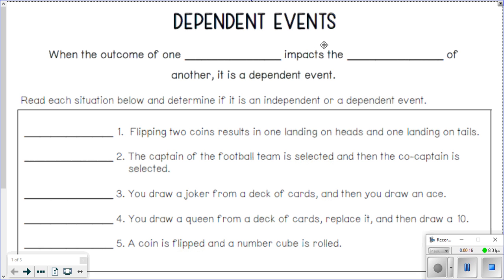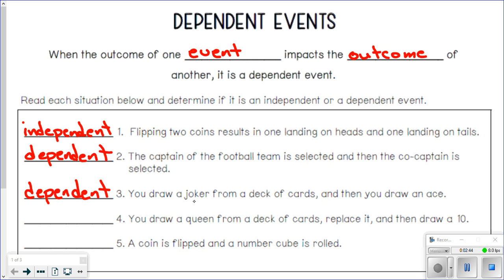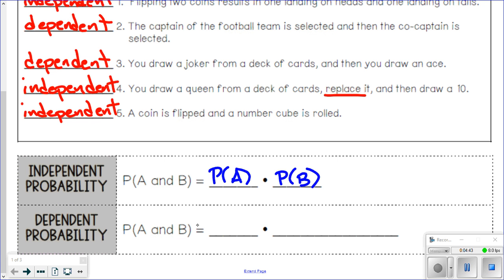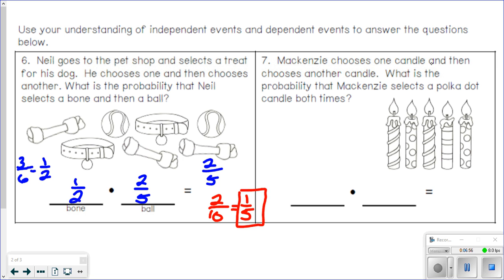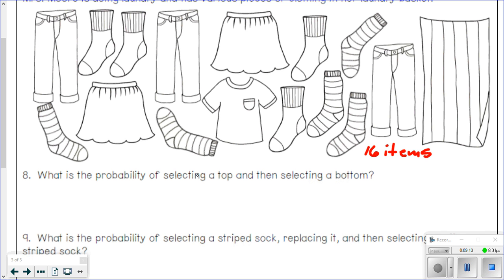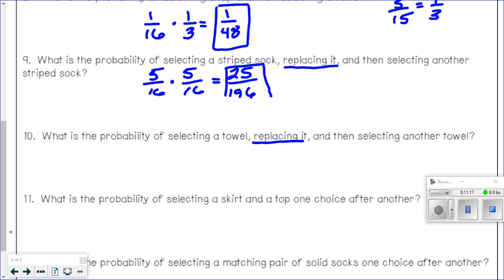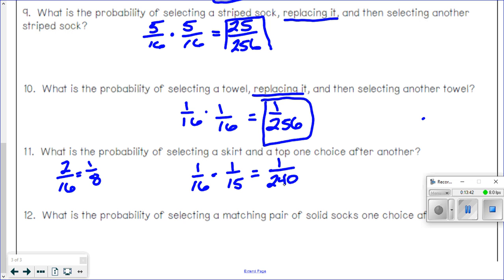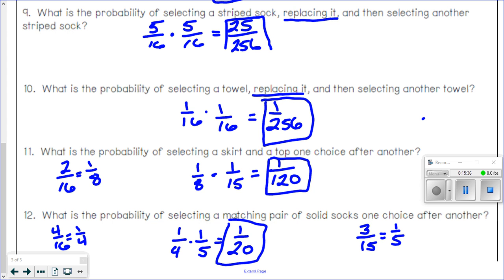Probability of Dependent Events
This video introduces the concept of dependent events and shows how to calculate the probability of dependent events.